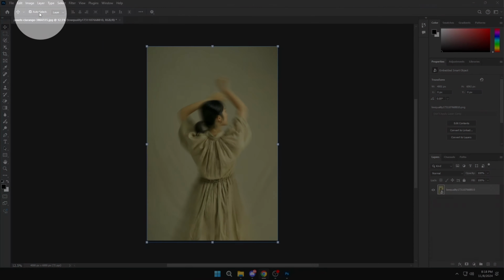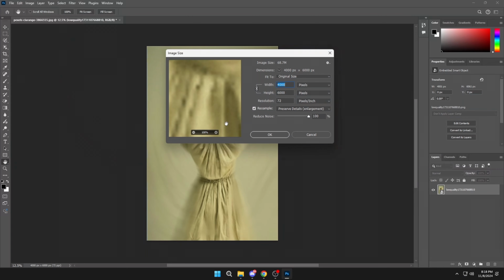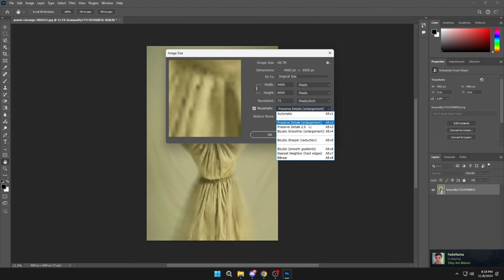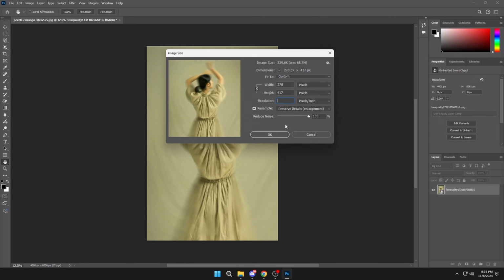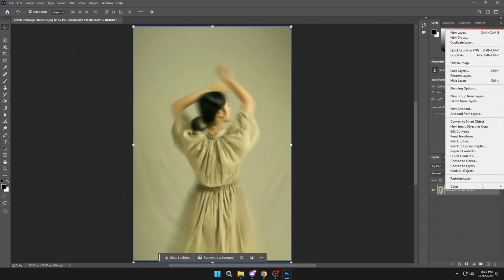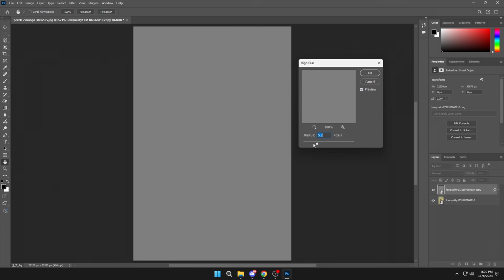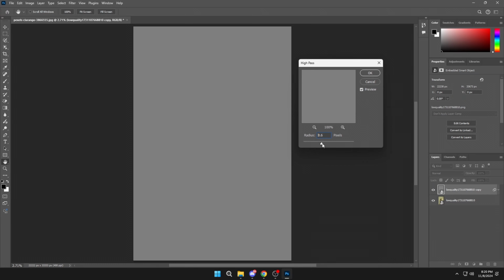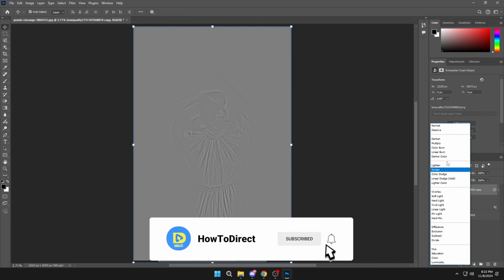How to Upscale Image Quality in Photoshop - Full Guide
How to Upscale Image Quality in Photoshop

In this video, you’ll learn how to upscale the quality of an image in Photoshop to achieve sharp, high-resolution results. We’ll guide you through the steps for upscaling an image to 4K quality in Photoshop, preserving detail and clarity so your images look stunning at larger sizes.